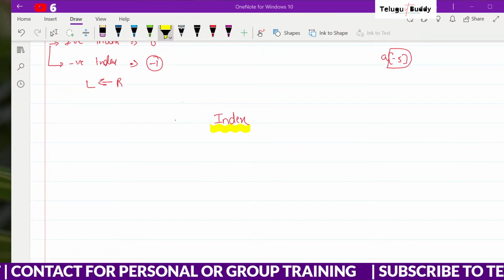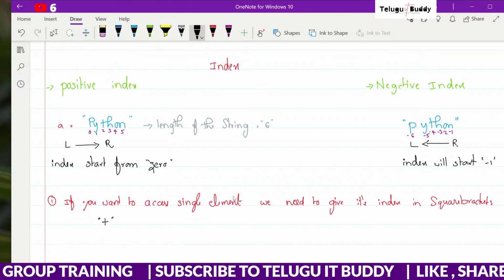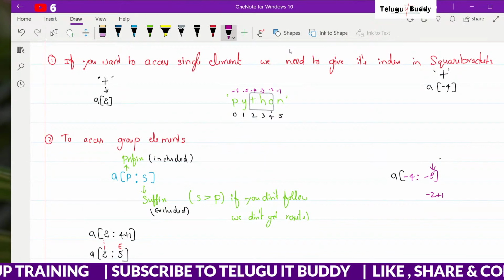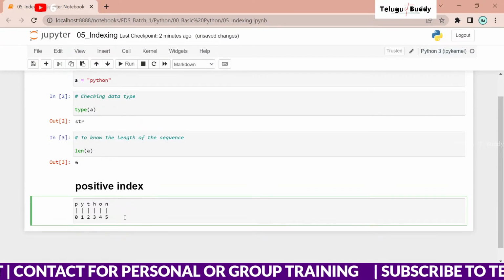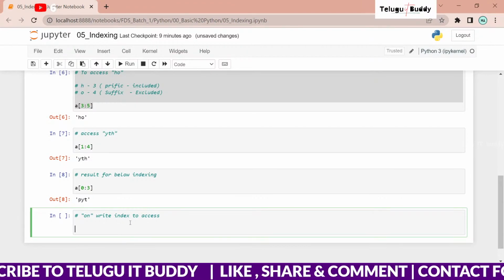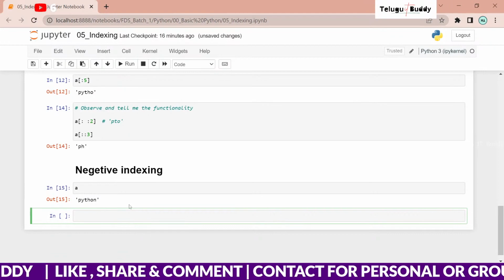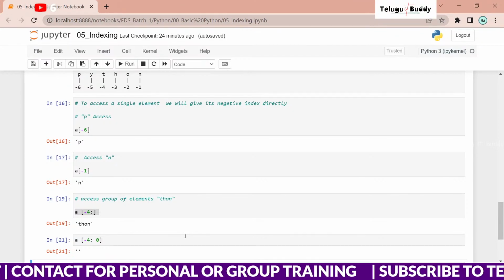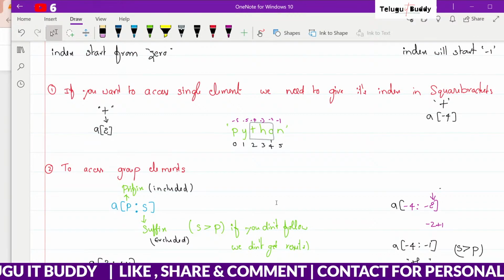Session - 5 _ Python Programming Data types